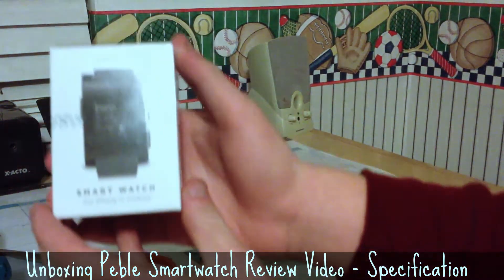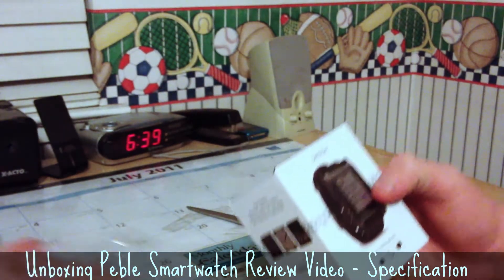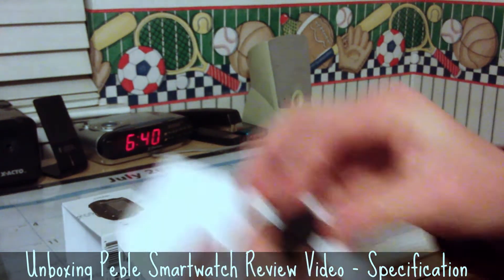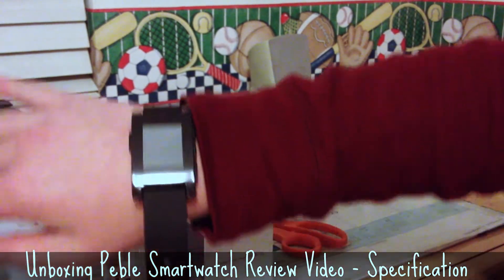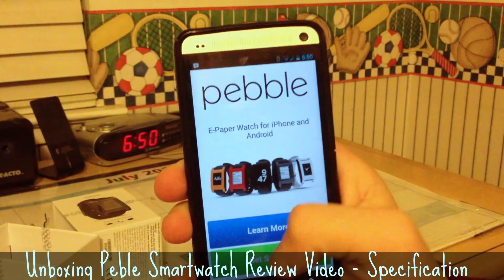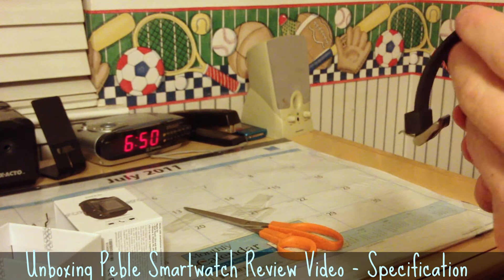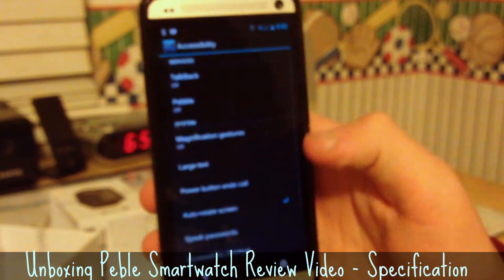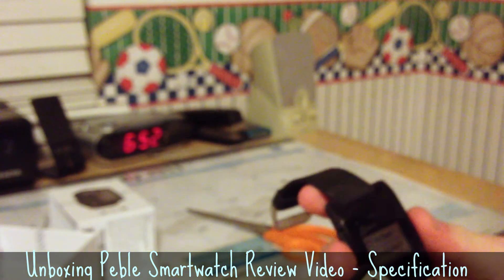Unboxing Pebble Smartwatch Review Video - Specification, Inside the box, Feature( 12-01-2013)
Hi, today i'll share about ◄ Unboxing Pebble Smartwatch Review Video ►. If you looking for Pebble Smartwatch and want to buy it, i suggest you see this video unboxing first. In this video, the person who create this video tell what inside the box of this smartwatch if you buy. What you get if you buy this Smartwatch and how to use it for the first time also show in this video. This video is not mine, i just remix it. Credit for the video creator. Hope this video usefull.
Also in this video show how connect the Pebble smartwatch with iPhone or Android smartphone Devices.

Information :
Video Title : Unboxing Pebble Smartwatch Review Video
Category video :  Science & Technology

For your information,if you want to buy this smartwatch, at black friday amazon and other store give big discount. Try. :-D